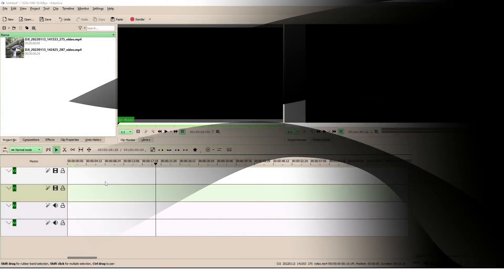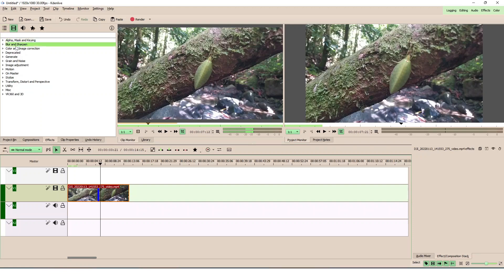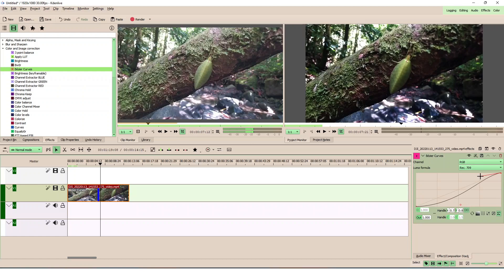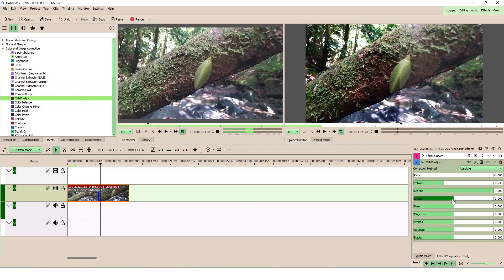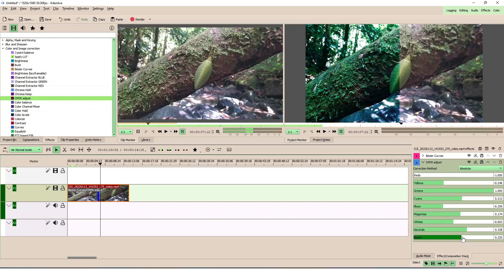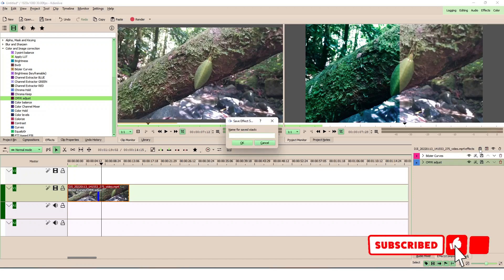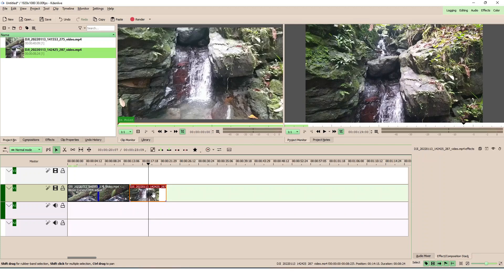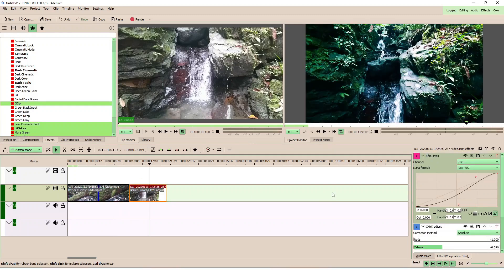How to create Custom Effects in Kdenlive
Hi friends, Steve here again with another video for Kdenlive. Kdenlive Video Editor is a free and open-source video editor for Windows, MacOS (Daily Build) and Linux. In this video we take a look at how to  create custom effects  in Kdenlive and how we can apply our custom effects to video clips. So follow along as we discover how to do it.